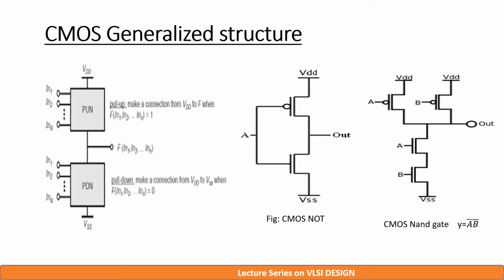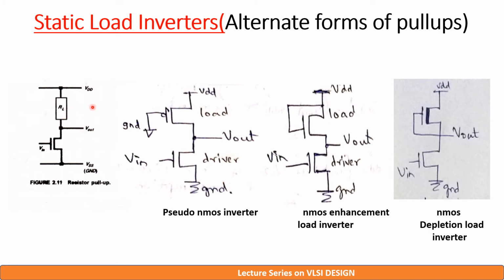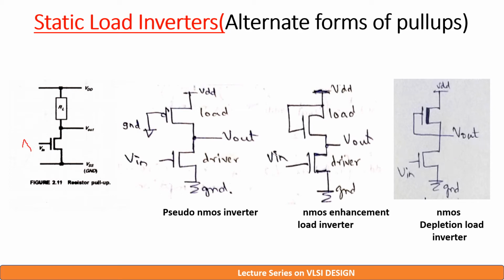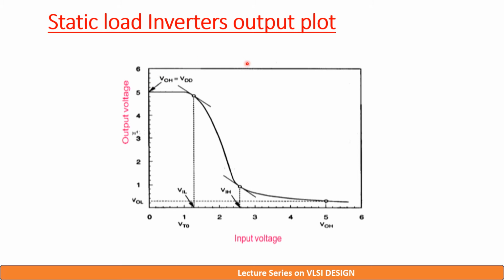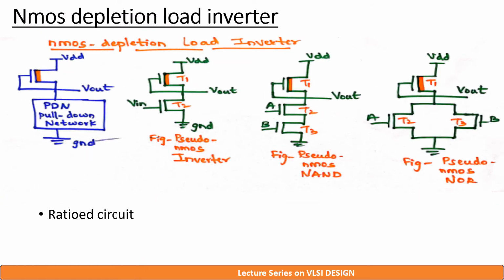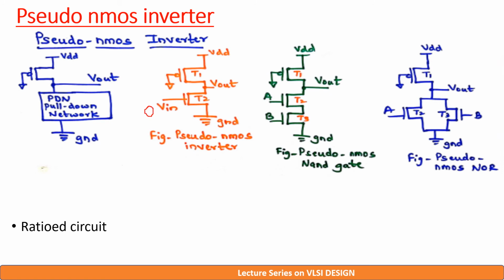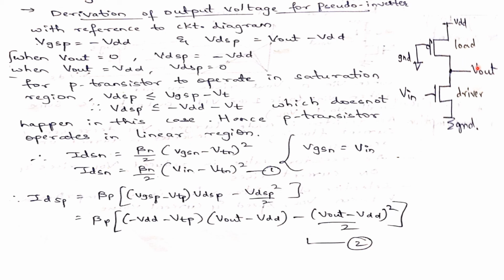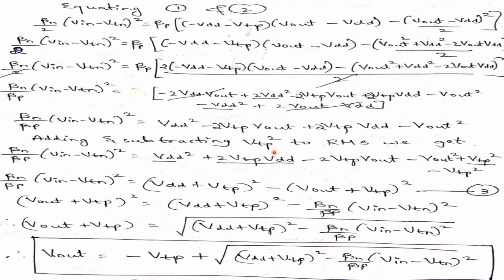VLSI DESIGN 17EC63 Module01 L6